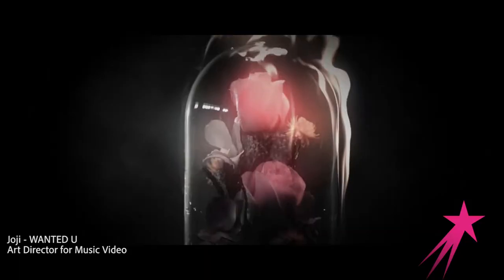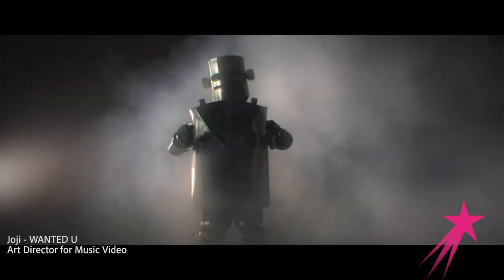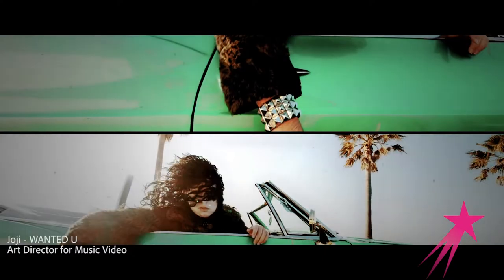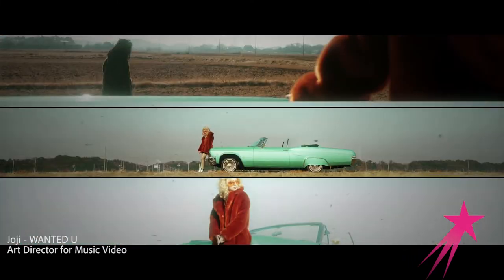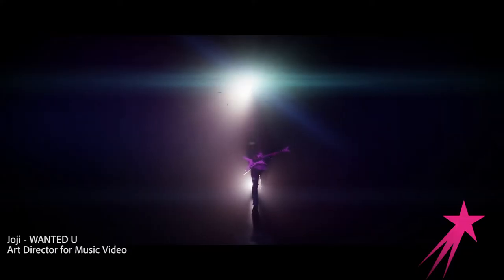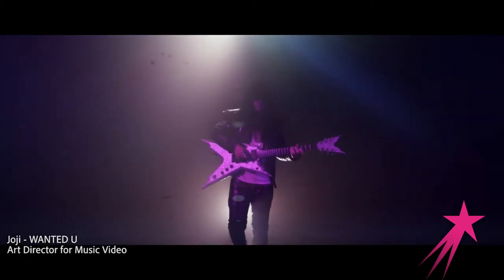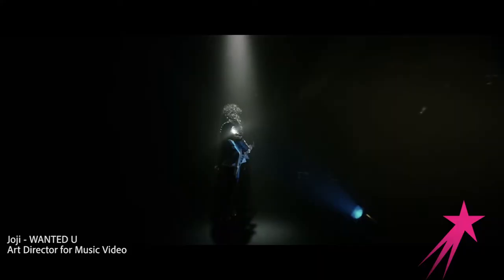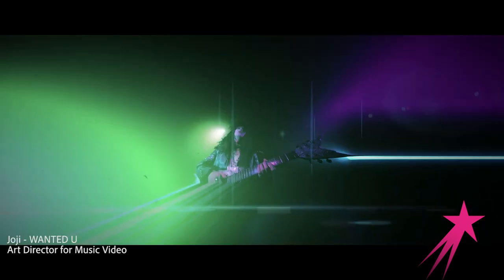Making Props for Film and TV | Film Producer & Art Director Rumi Tominaga | Career Girls